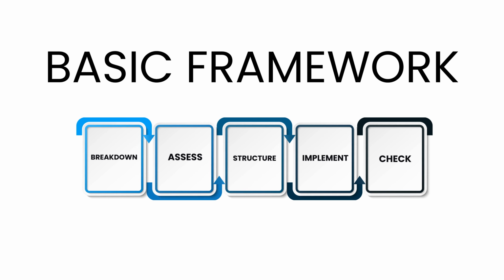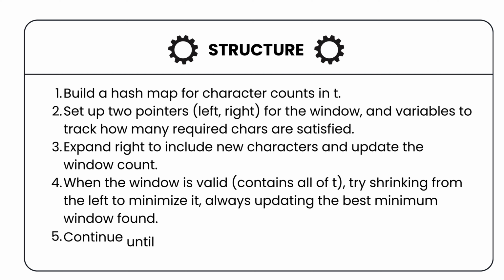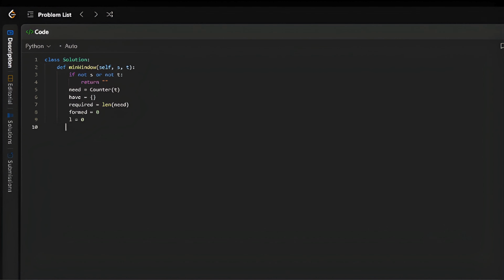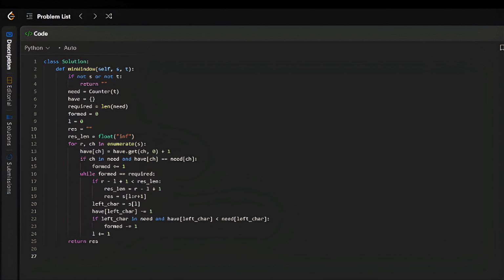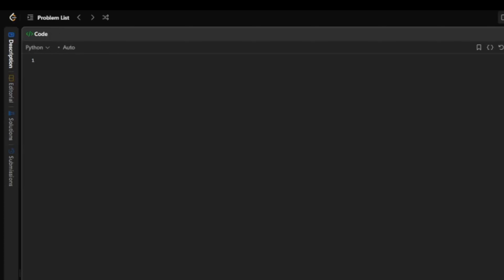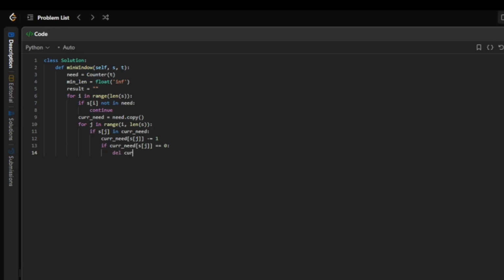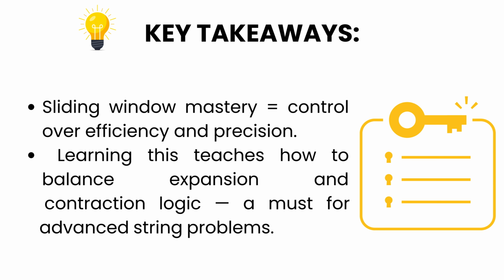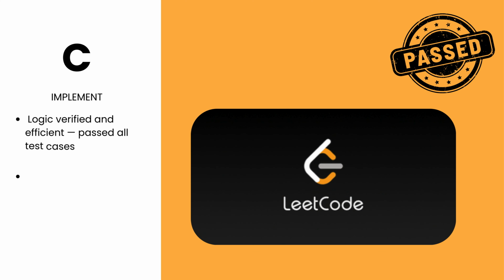Minimum Window Substring - LeetCode 76 | Minimum Window / Shrink-to-Valid (Python)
Minimum Window Substring is LeetCode 76, a classic "Minimum Window / Shrink-to-Valid" problem from the Pointers & Windows track. In this video we break it down step by step in Python - from the brute force to the optimal, pattern-based solution - with a full code walkthrough and time/space complexity analysis.

🧩 Building block: P10 Minimum Window / Shrink-to-Valid - Grow until the window satisfies the requirement, then shrink while it still does, recording the smallest.